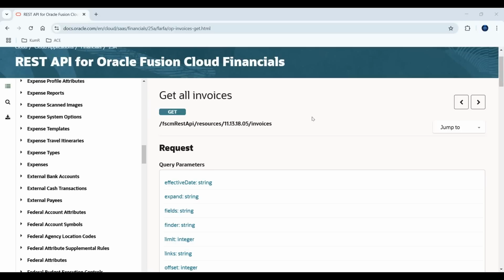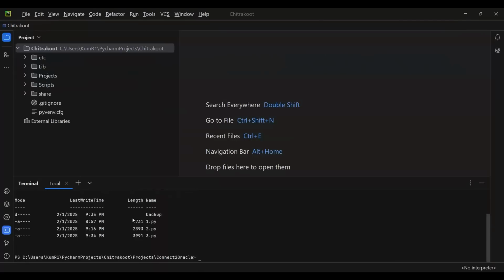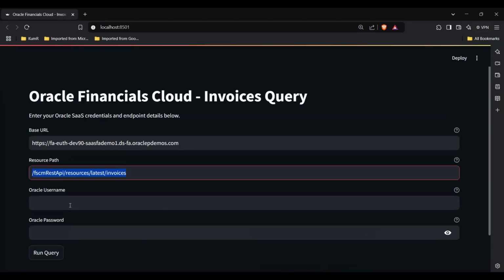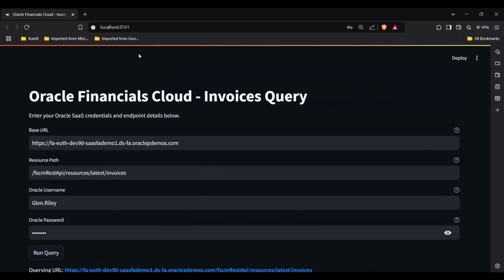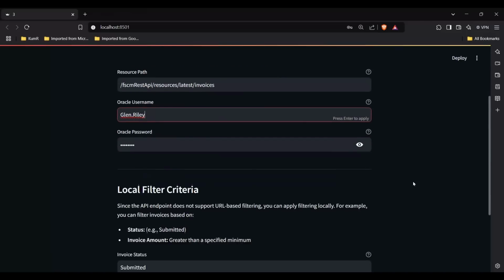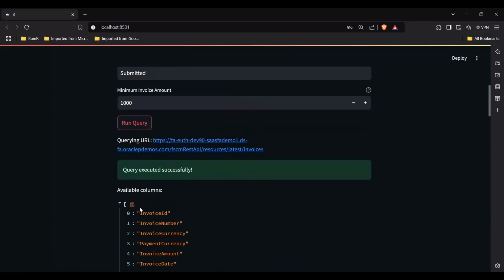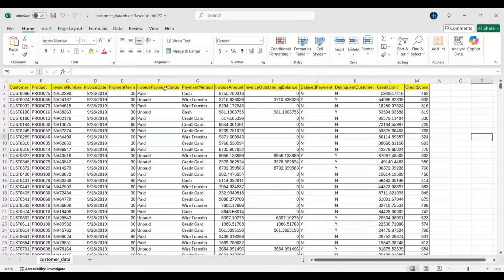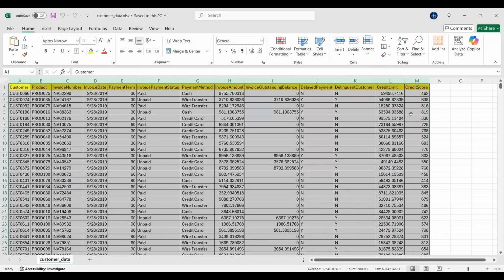15 : Connect Oracle Cloud Fusion with Streamlit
Wonder how I connected Oracle Fusion with Streamlit Application ?